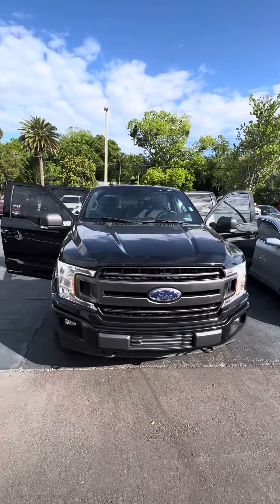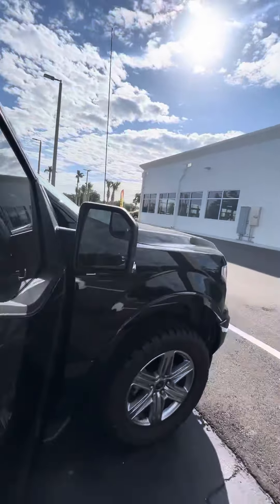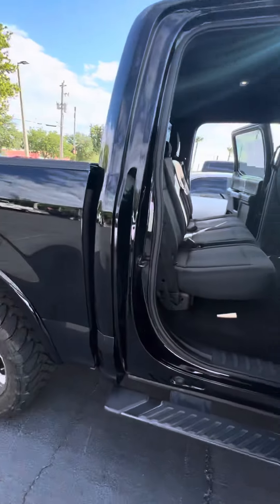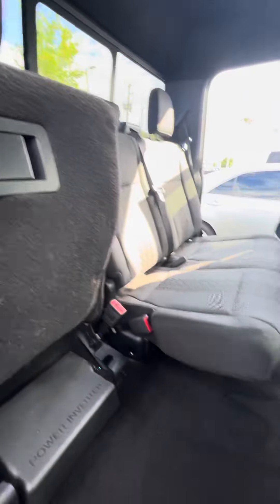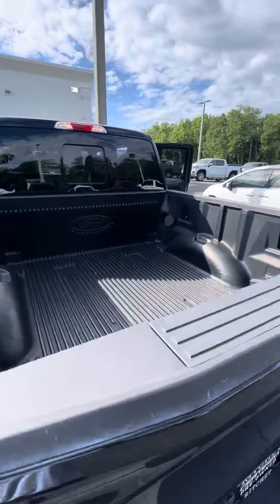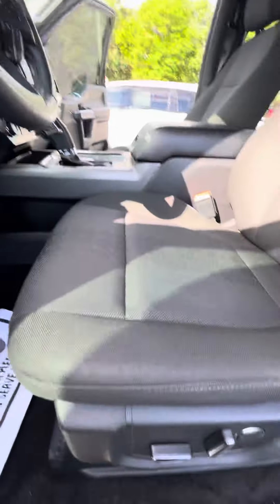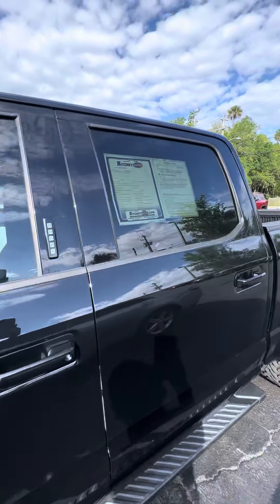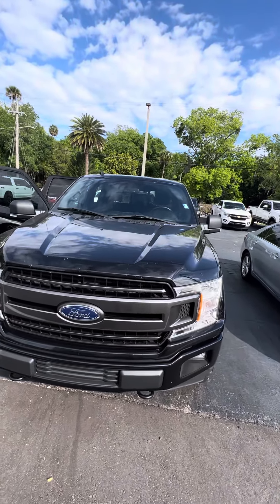VIP JAYNE HENRY